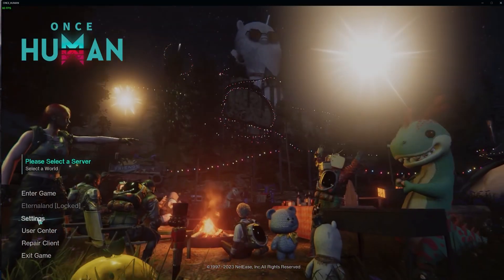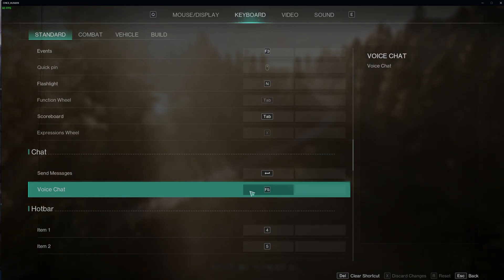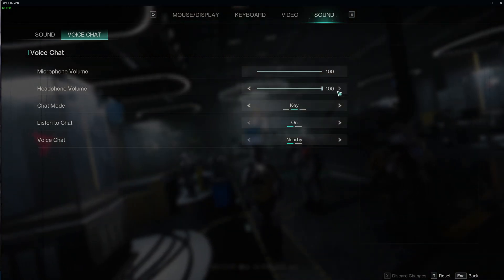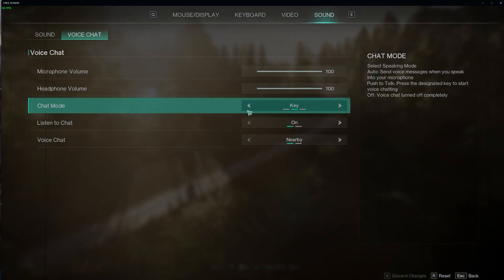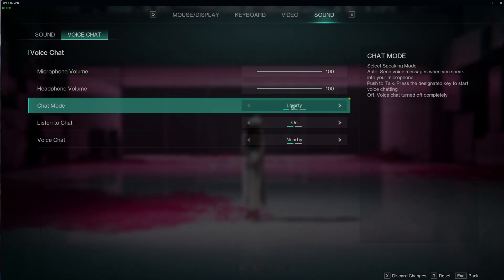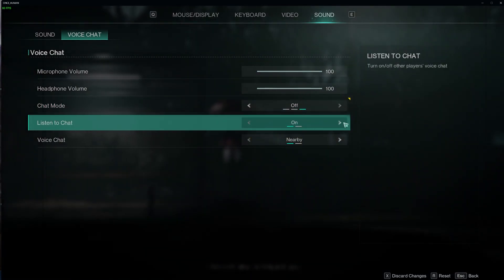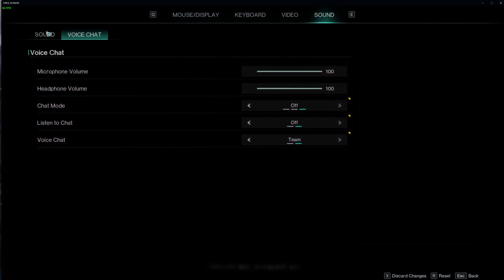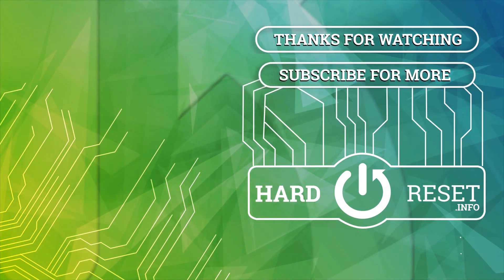How To Set Up Voice Chat In Once Human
Learn how to set up voice chat in Once Human to enhance your gaming experience and improve team coordination.

Where can I find the voice chat settings in Once Human?
How do I enable voice chat in Once Human?
Can I adjust the volume and other audio settings for voice chat in Once Human?
How do I mute or unmute other players in voice chat in Once Human?
What are the benefits of using voice chat in Once Human?